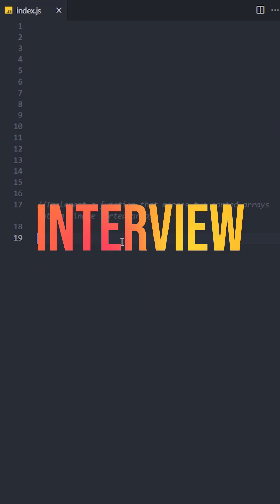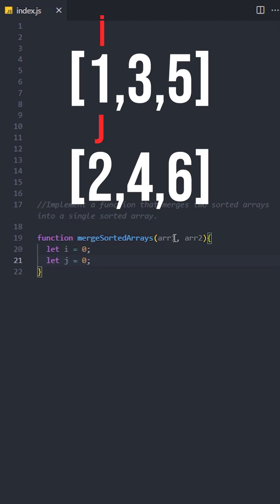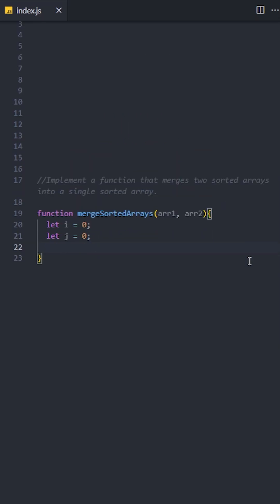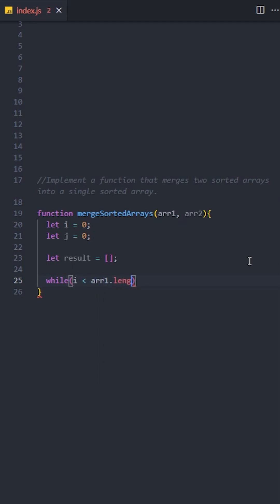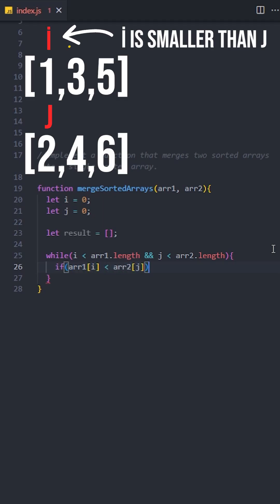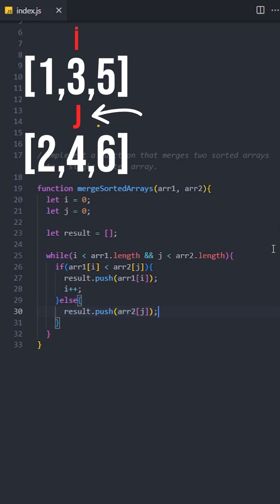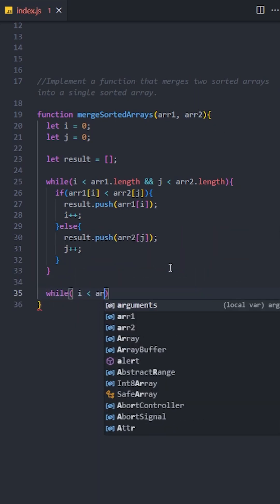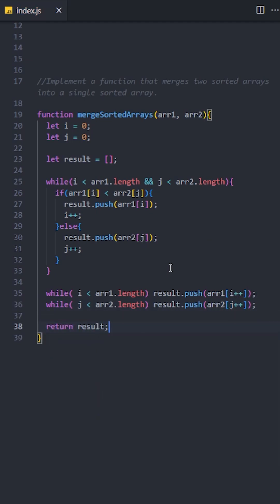This is one of the most popular interview questions🖥️👨🏻‍💻code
This is one of the most popular interview questions🖥️👨🏻‍💻